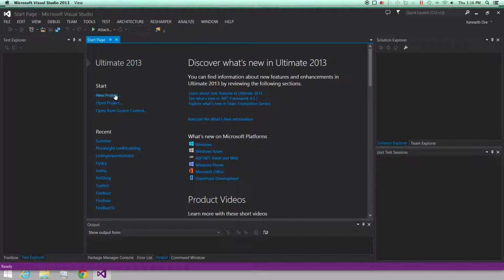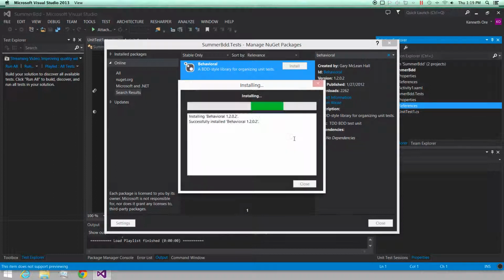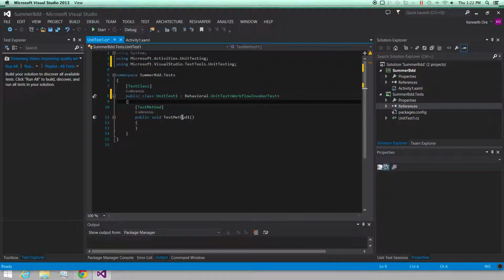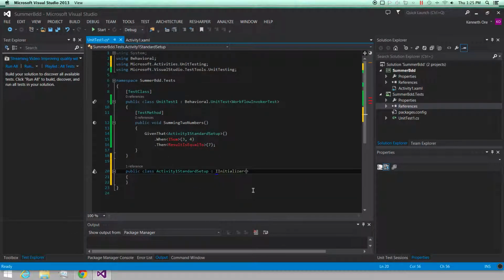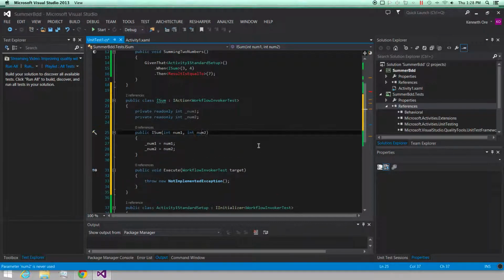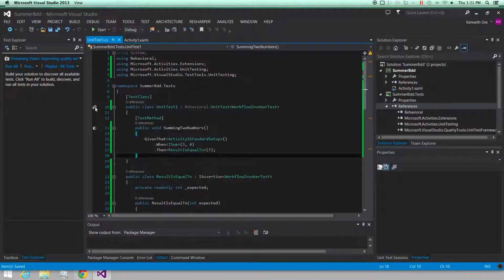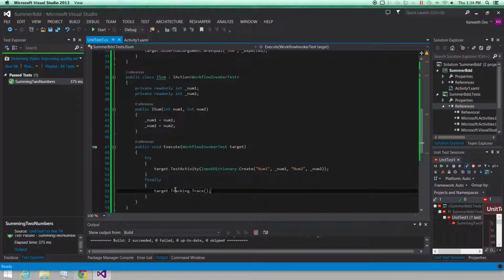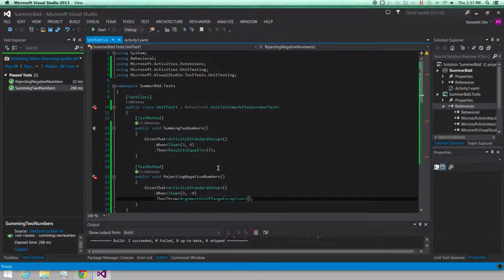summer kata C# bdd windows workflow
Here is my second code cast where I do the summer workflow in a bdd style using behavioral.